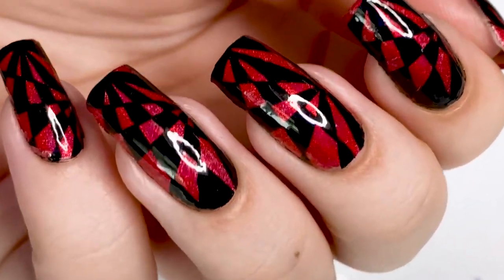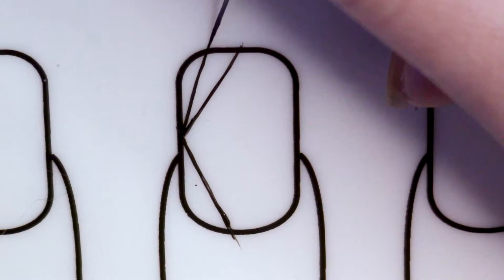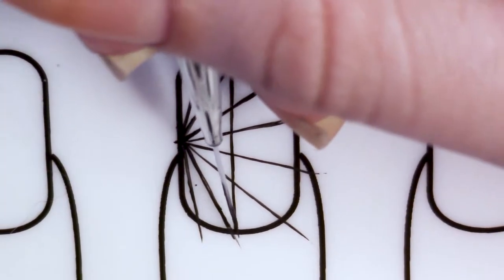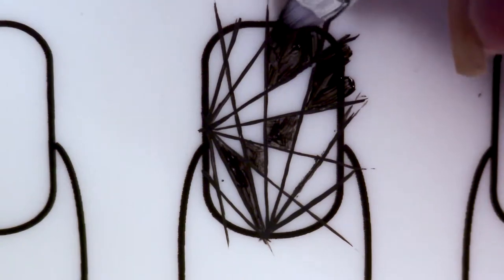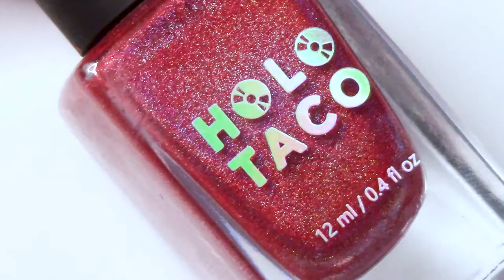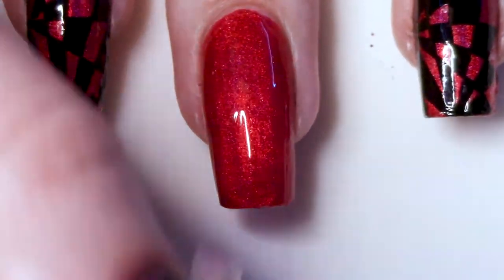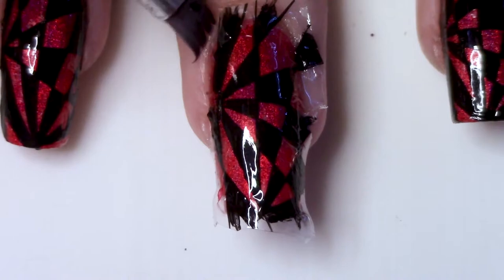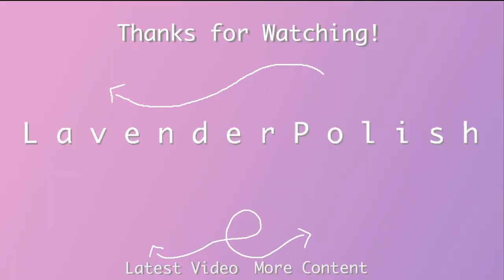Optical Illusion Nail Art Tutorial :)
What do you guys think of this design? I'd love to see some people trying it!